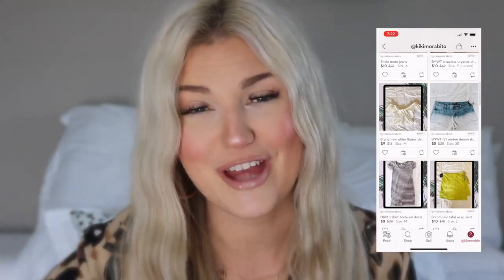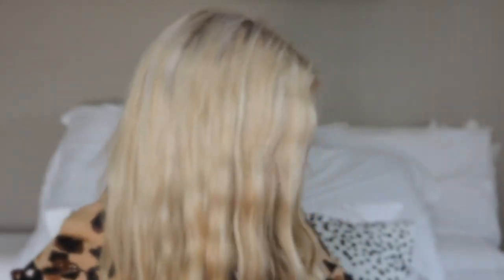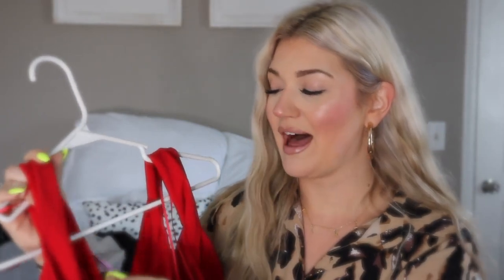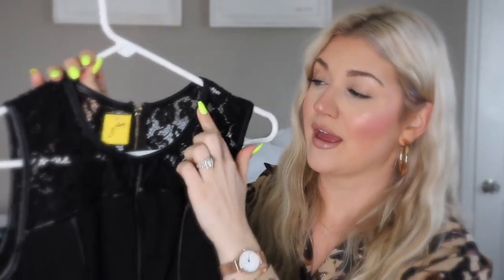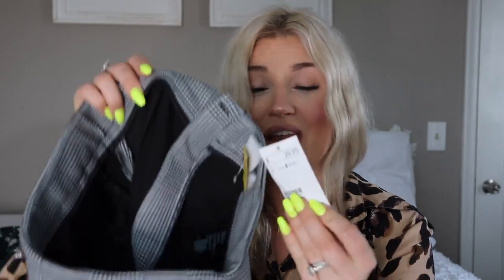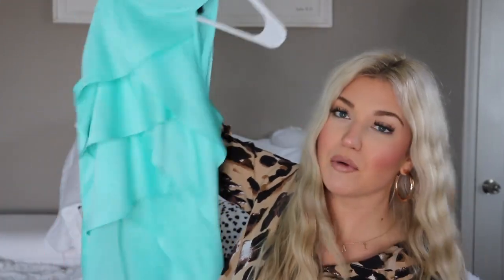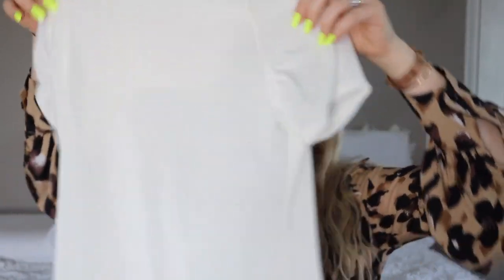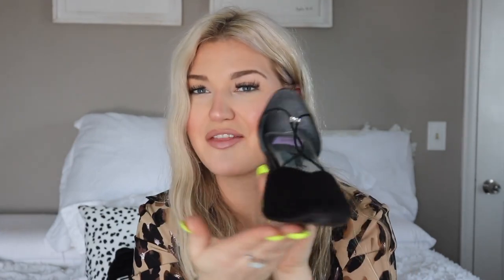THRIFTING TIPS FOR HIGH END LOOKS || Thrifting Haul 2021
Here are some great tips for you guys to learn how to thrift like a pro! Learn what areas of the store to shop in, what to look for, what not to buy so on and so forth! I hope this gives you inspiration to be a thrift store queen in no time!